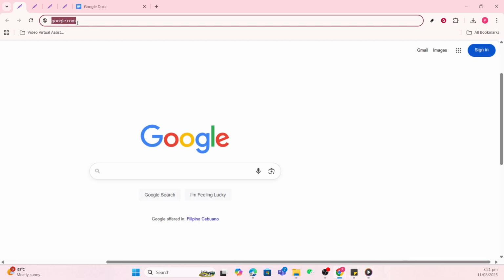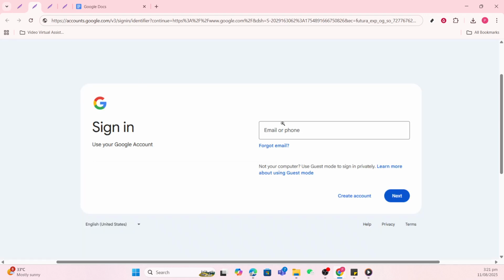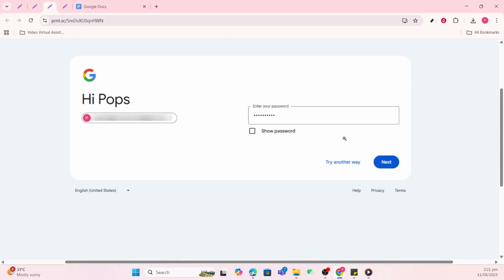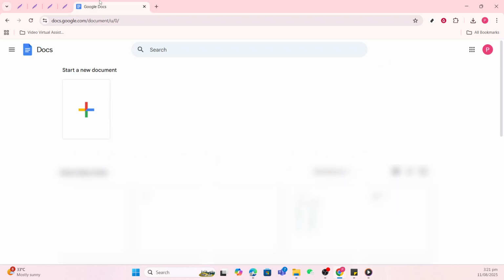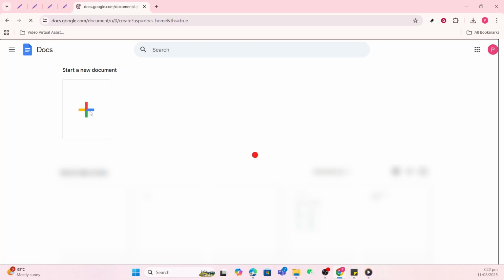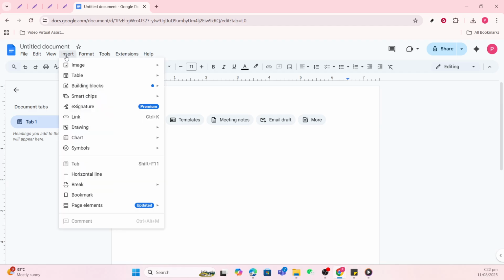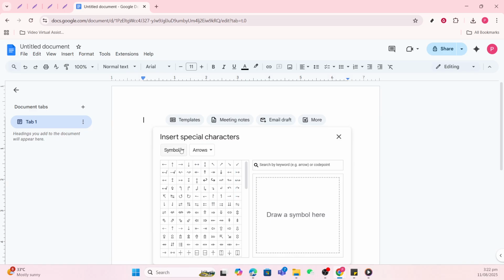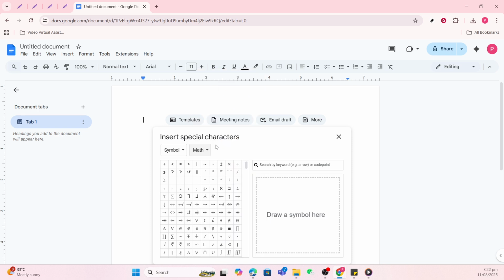How to Insert Equations into Google Docs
Learn how to insert equations into Google Docs with this easy step-by-step tutorial. Discover how to use the built-in equation tool to add mathematical symbols, fractions, and formulas—perfect for students, teachers, and professionals creating academic or technical documents.